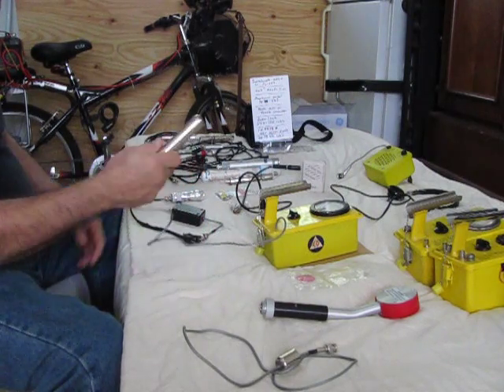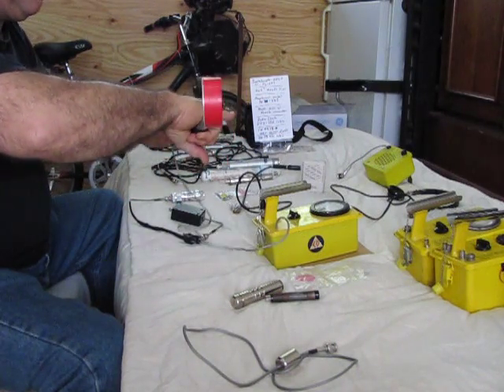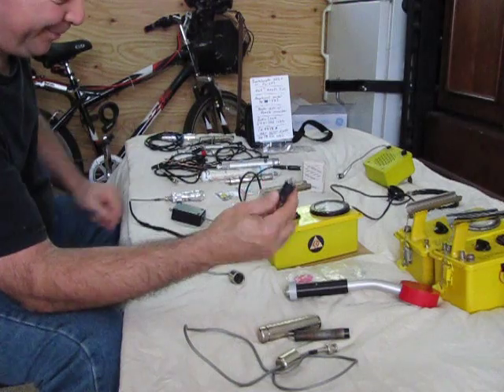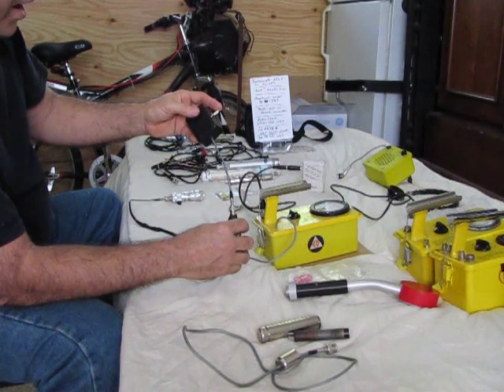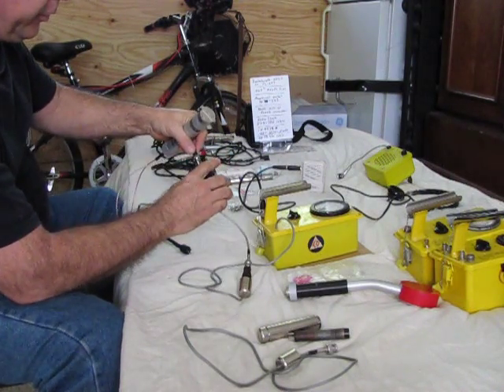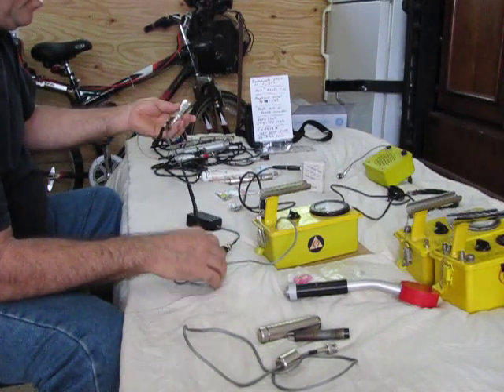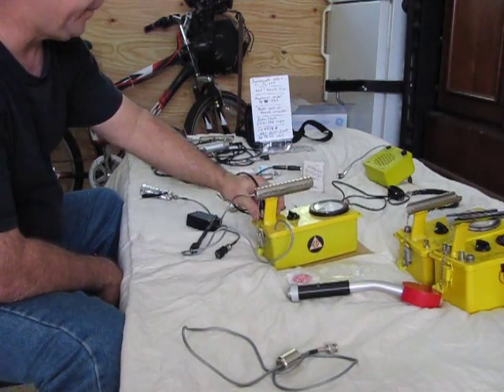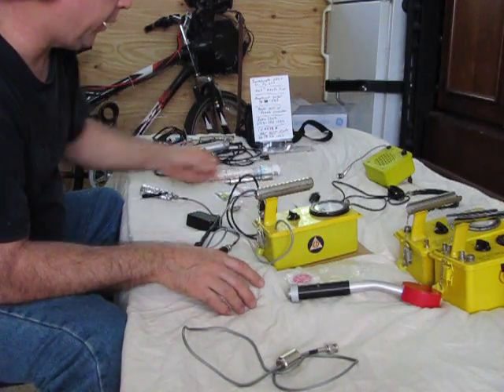CDV-700 external probes without tools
Use aftermarket probes on an unmodified CDV-700